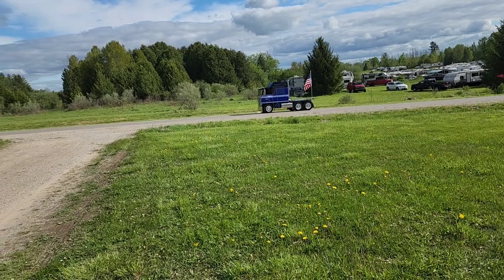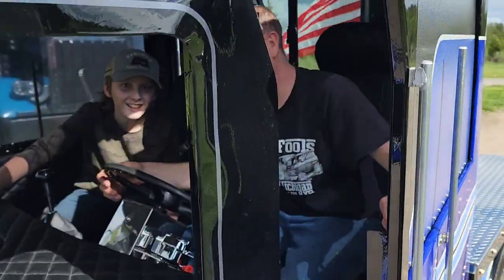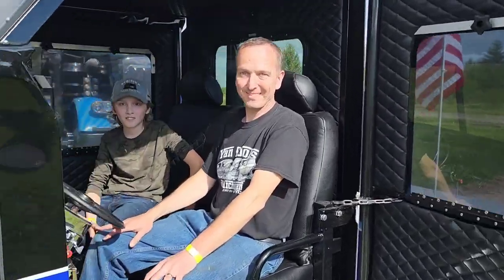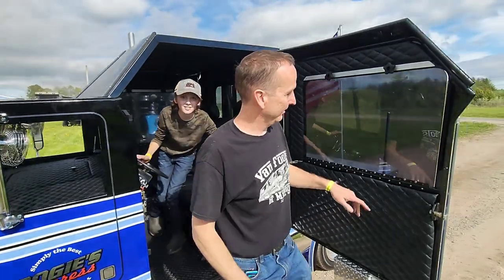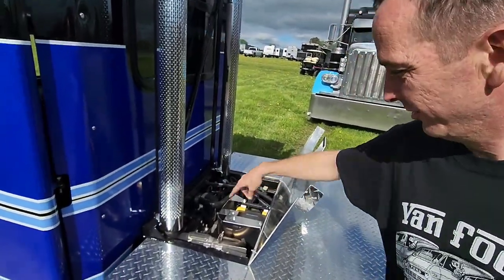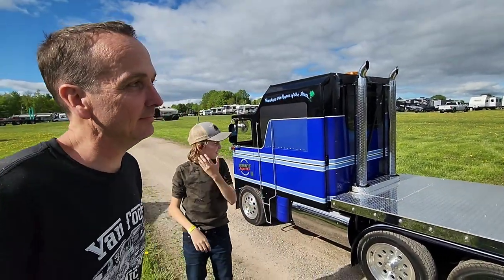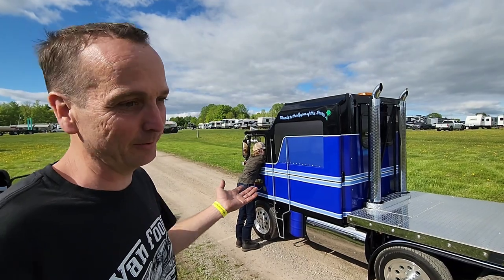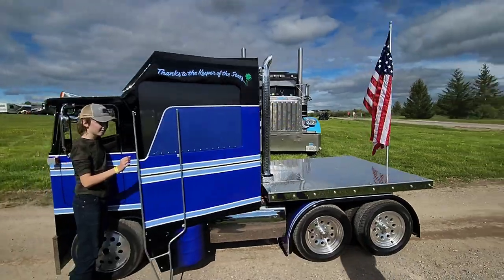The Smallest Cabover In America? The Most Custom Mini Cabover I've Ever Seen Truckers 🤯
Link Down Below For Store Locations!